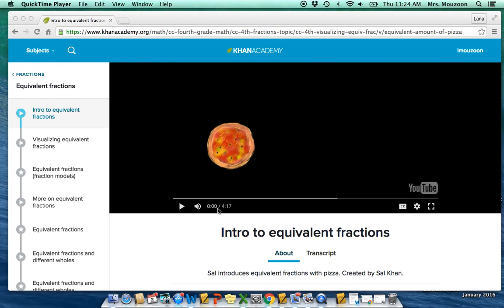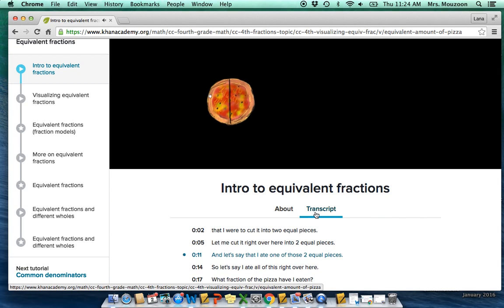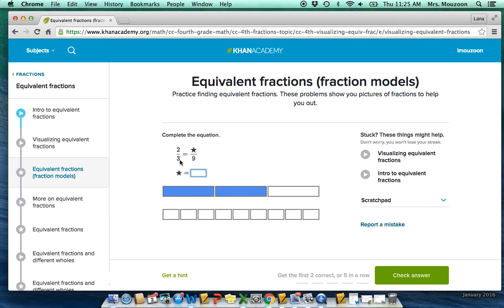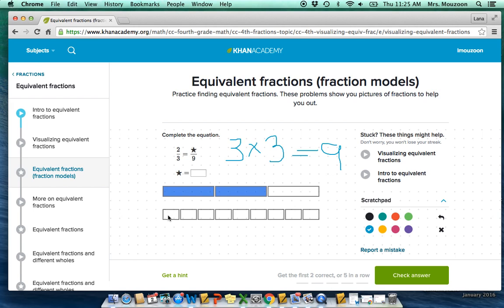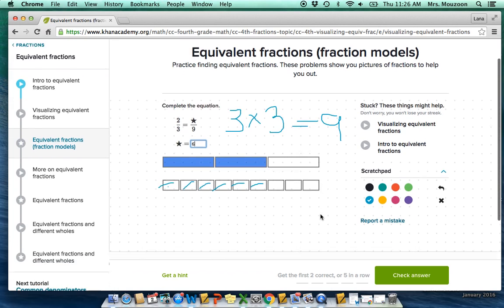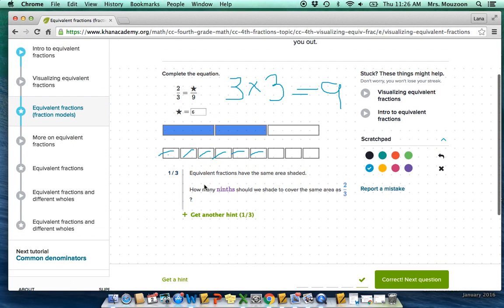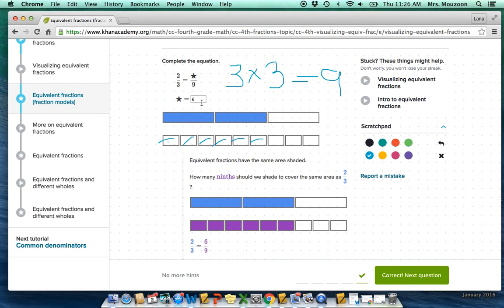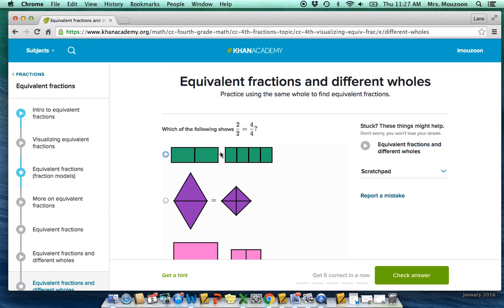Equivalent Fractions Intro to Tutorial